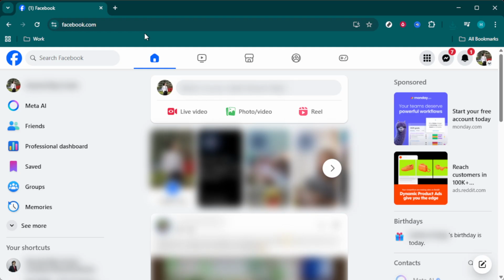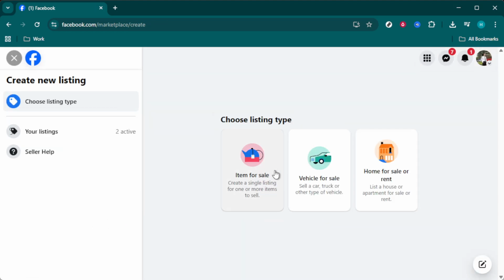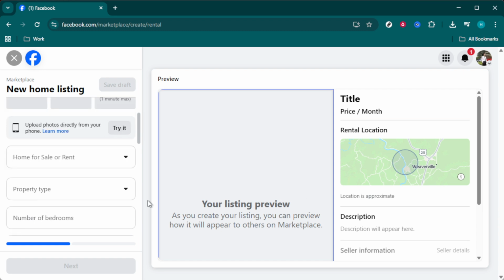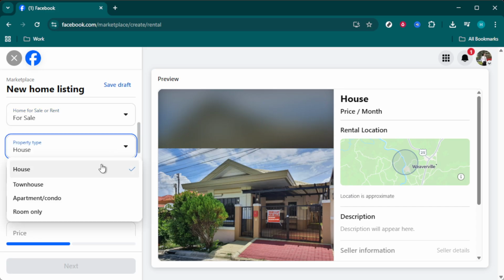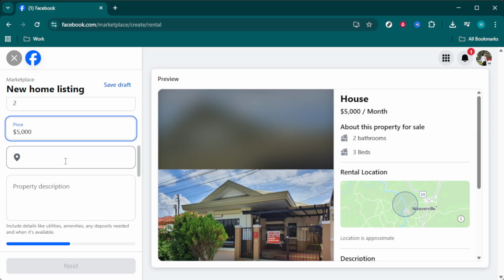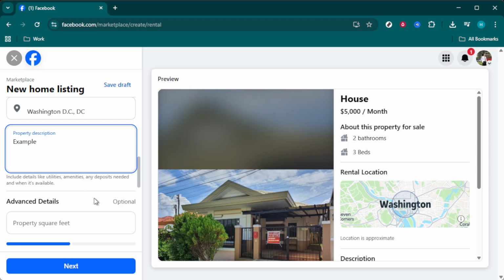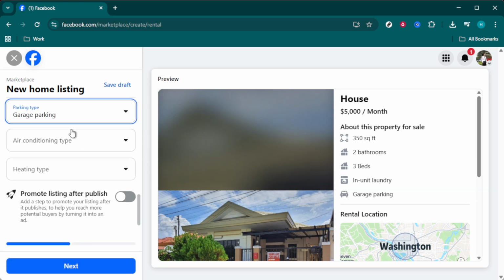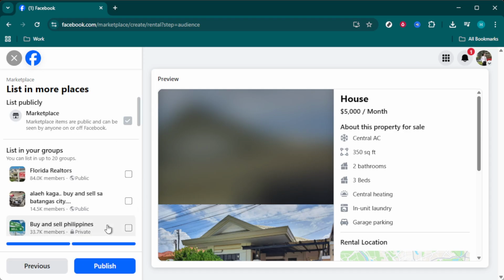How to List Real Estate on Facebook Marketplace (Best Method)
Learn the best way to list real estate on Facebook Marketplace and attract potential buyers or renters fast! This step-by-step guide shows you how to create effective property listings that get noticed. 🏡📲

In this video, you’ll discover:

How to list houses, apartments, or land on Facebook Marketplace

Tips for writing compelling property descriptions and adding photos

How to reach more buyers and get faster responses

Start selling or renting your property on Facebook Marketplace with confidence today!